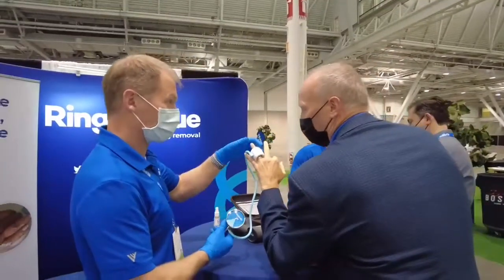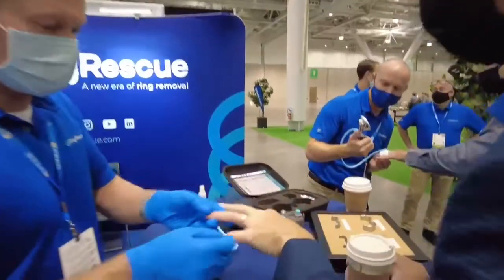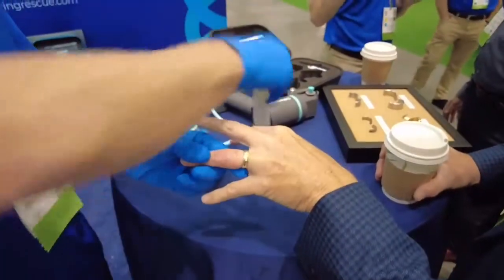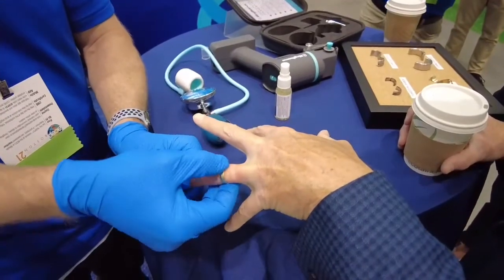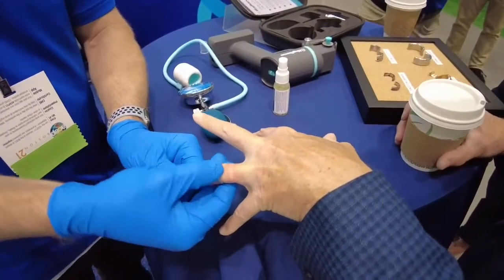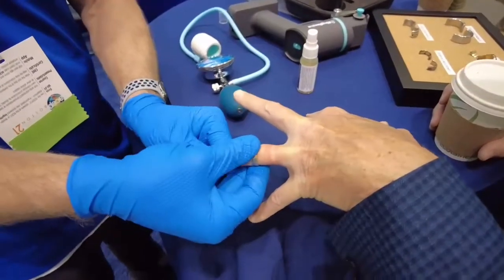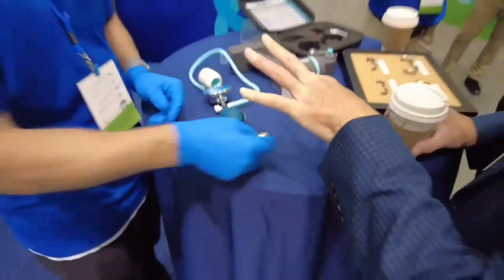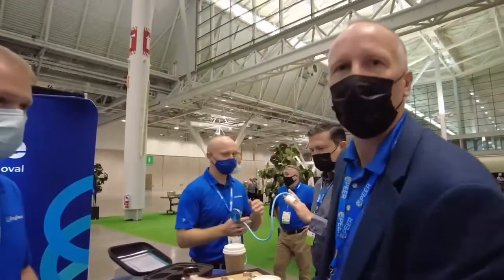LIVE Stuck Ring Removal At ACEP21 Conference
Did you go to ACEP 2021?!

Check out this video where Dr. Kevin Spencer shows us a fantastic ring removal using our Ring Rescue solutions! This man’s ring had not been off in over 38 years 😯

Dr. Spencer used compression and the proper manipulation techniques, including the corkscrew and the rocker technique to remove this ring intact🤘

A successful ringremoval at the ACEP2021 Trade Show! We are so excited to be here and bring you more successful ring removals 😊